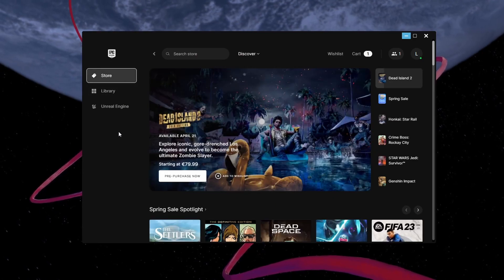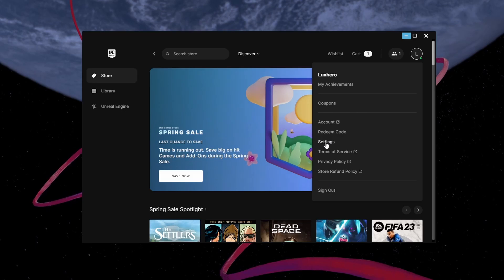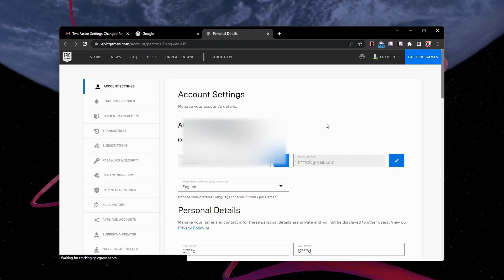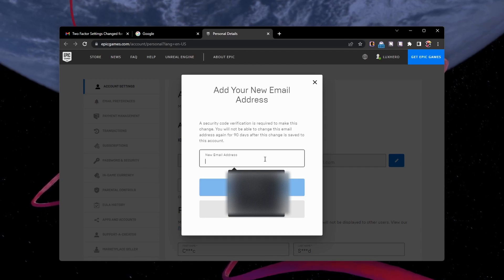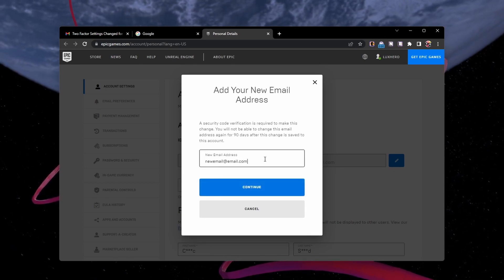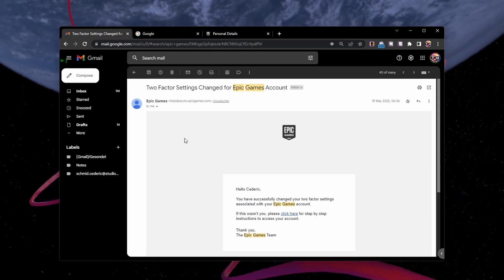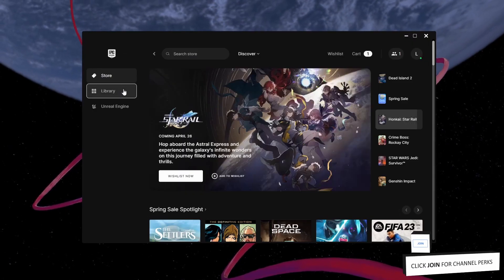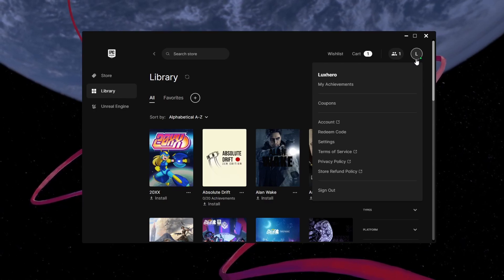How To Change & Verify your Epic Games Email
Timestamps:
0:00 Introduction
0:16 Epic Games Account Settings
0:33 Change Epic Email Address
0:53 Verify New Email Address